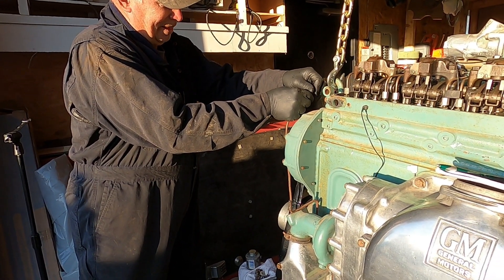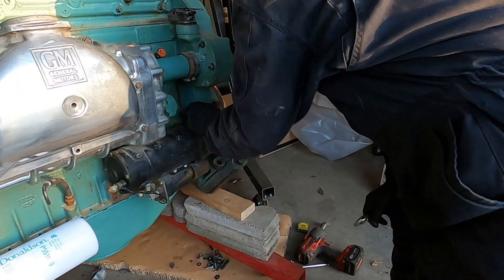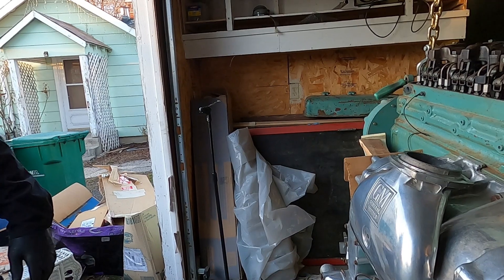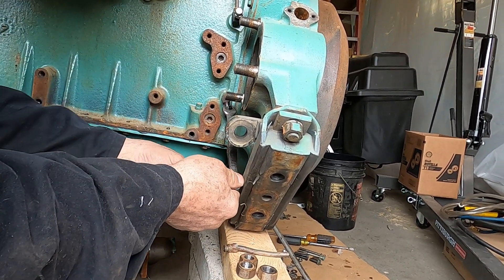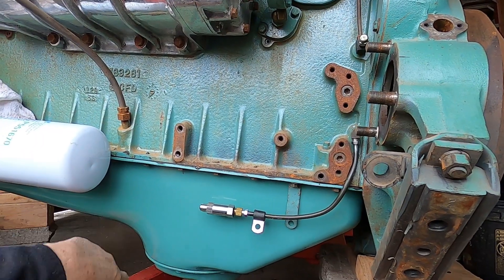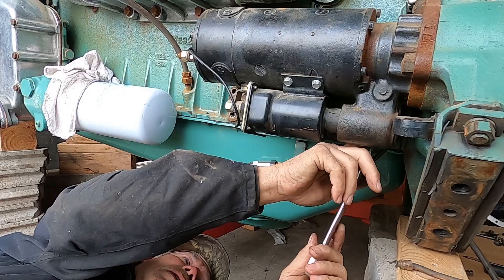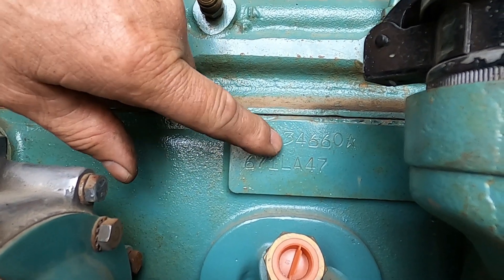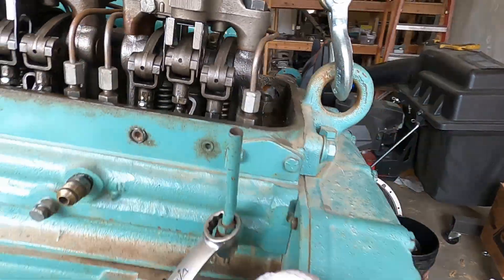Part 8 Joe Maser 671 Diesel Engine series step by step for first Start after total rebuild W/ turbo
Full step by step instructional video on first start of our overhauled 671 Detroit Diesel Engine in our Vintage 1952 PD4103 General Motors motor Coach. in this video you will see Joe priming engine with oil. putting temporary oil line in blower. capping oil lines...draft tube for fuel pump...cap oil line to compressor. talking about modifying air blower for better air flow for turbo air quality control...putting Rotella 40wt. oil in engine with pump...Adding oil box check valve and explaining how it works, pcv valve for Chevy...copper washer for oil pan drain plug. putting starter back on...talking about turbo piston, turbo wrist pins, turbo rods, cross head pistons, and more. O ring failure on oil filter adapter...talking to Napa about ordering gasket replacement kit...putting fuel lines on for first start. If your looking for a video on full detail, cut no corners, how it's really done, you've come to the right place, we show it all...The good and the bad. Thanks for watching.